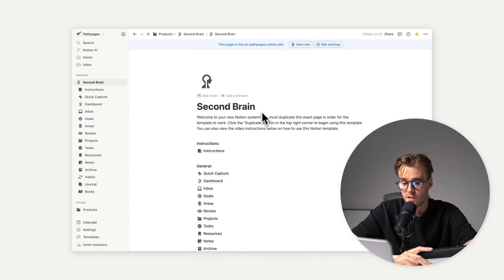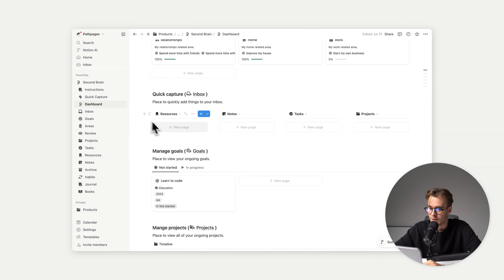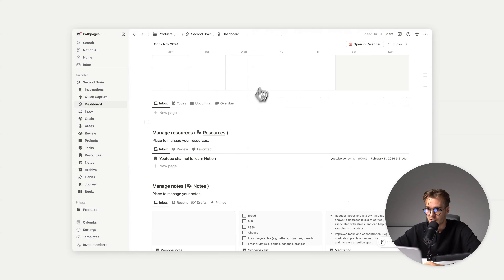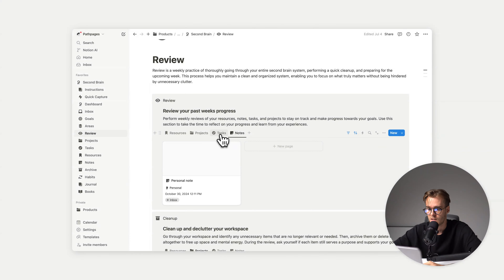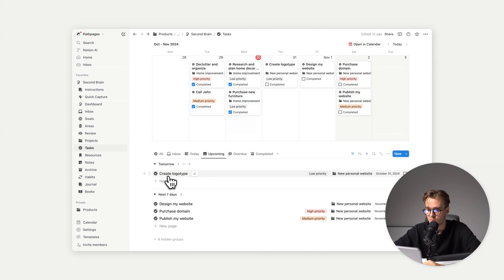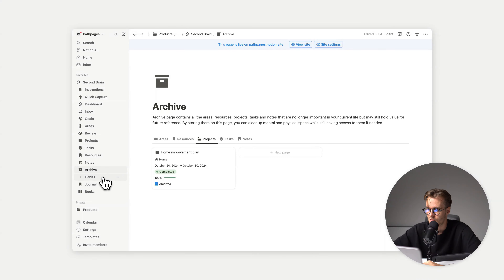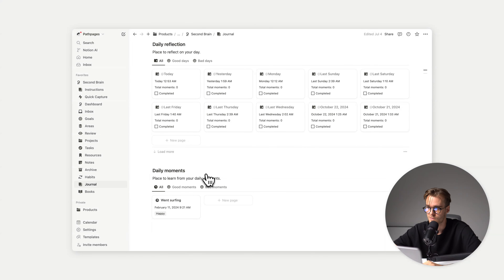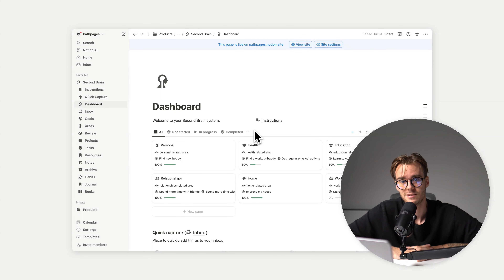Second Brain Setup in Notion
In this video, I'm going to show you my Notion second brain system and the things you can find inside.